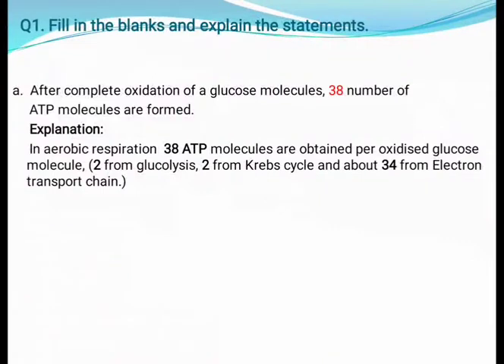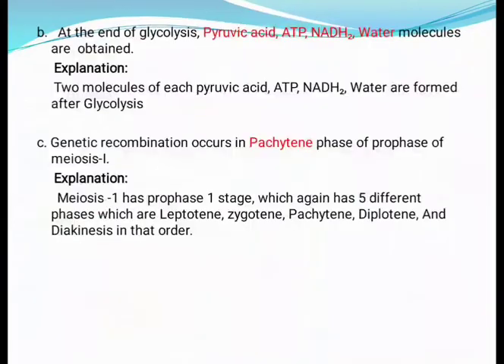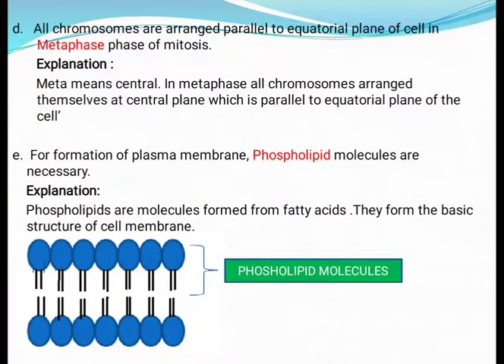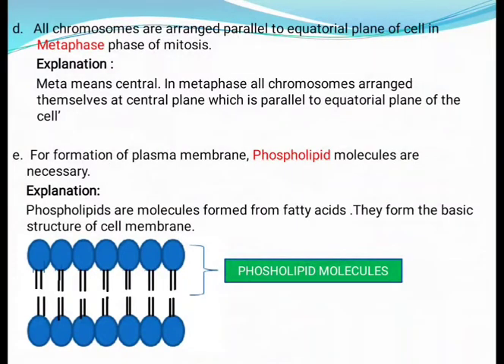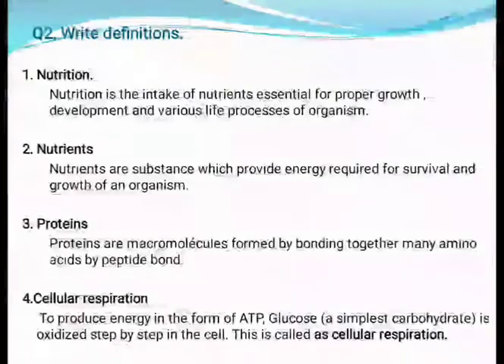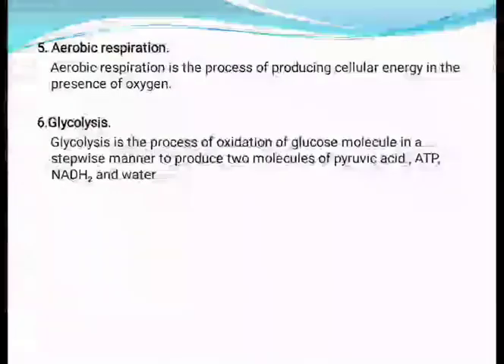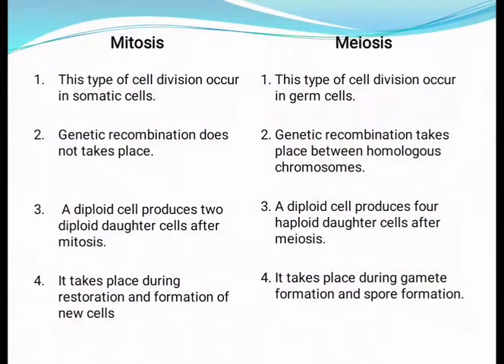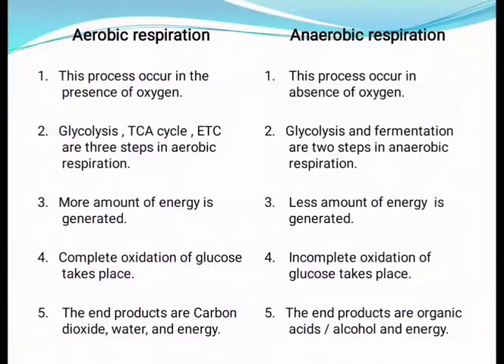Std 10 Sci 2 (2. Life process in living organisms- 1) (video 1)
Pointwise solved exercise with Explanation